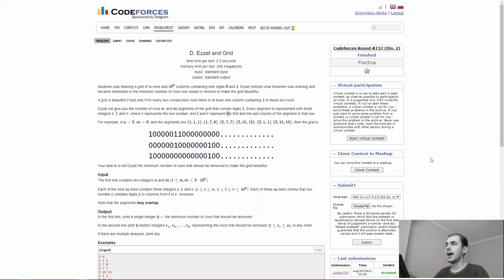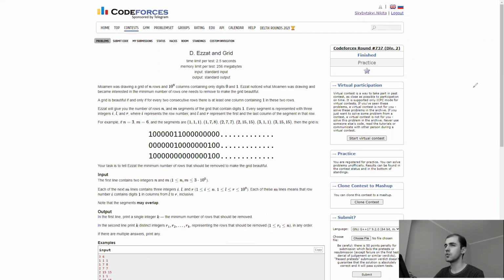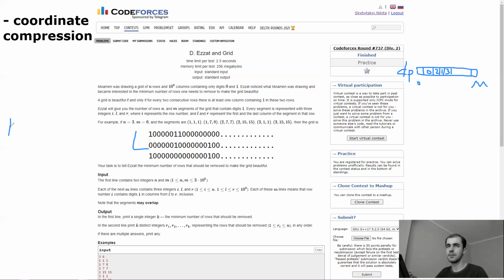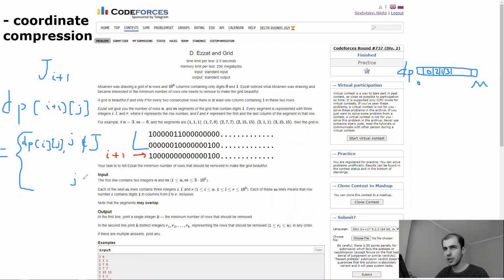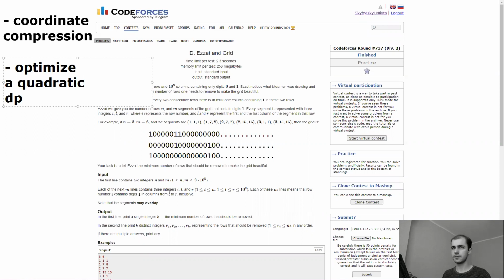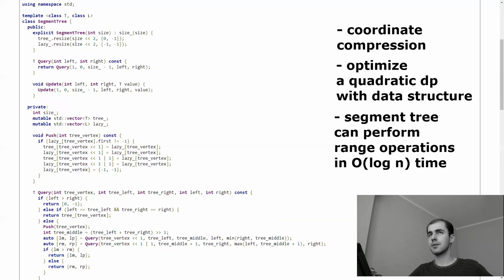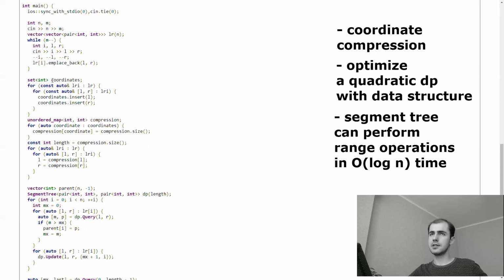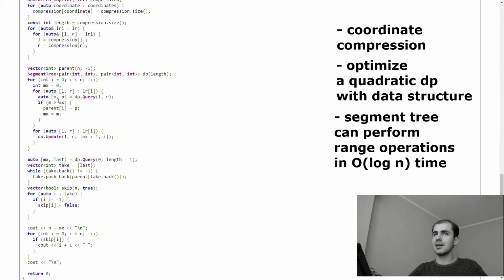1557/D. Ezzat and Grid (2200)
Today we have a hard dp problem from a recent Div. 2 round, and an unusual light setup